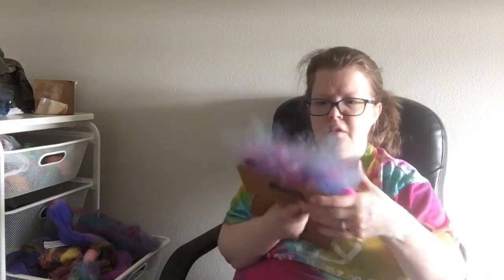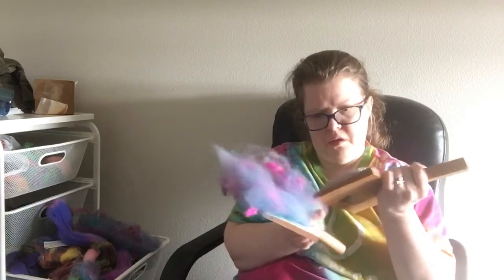Part 2: Carding and blending using hand carders. ASMR. Very relaxing.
Hi there! This is part 2 of my series of hand carding videos. It’s very relaxing and tingly. In this video we card locks of wool and start blending other fibers together with it.

You can also visit my other pages for more fiber and tingles.